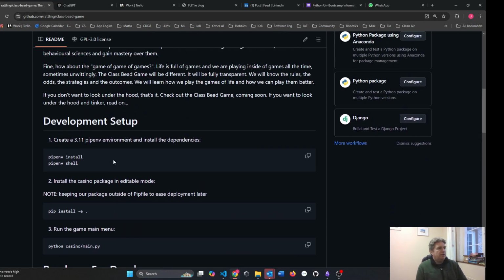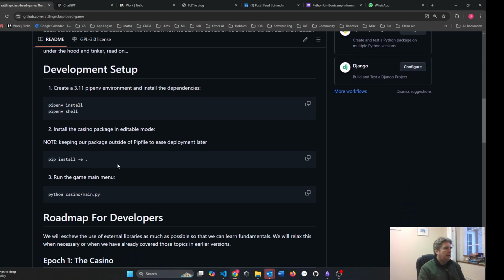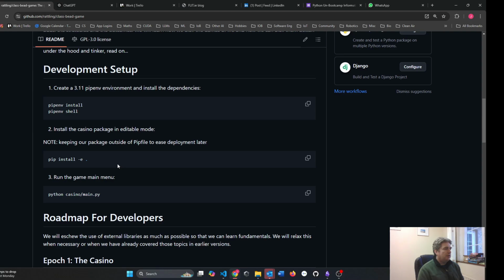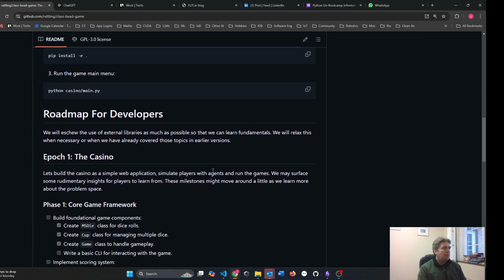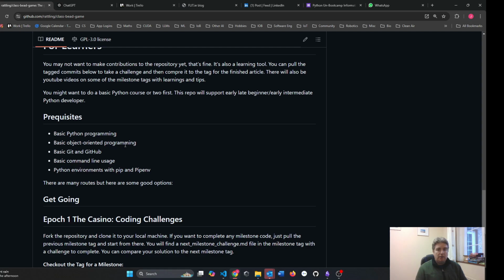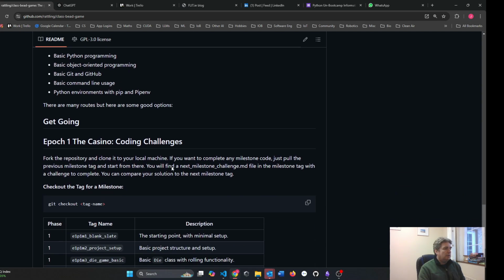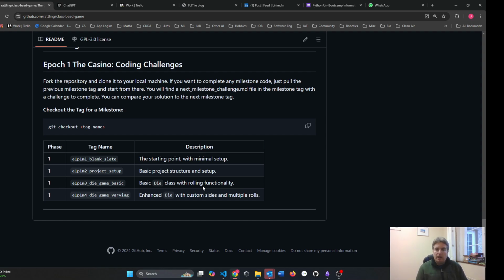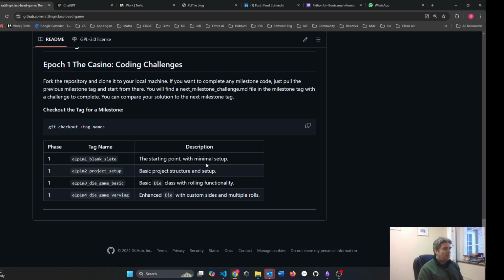Beginner to Expert Coding with the CLASS BEAD GAME #2 Getting Started with the Class Bead Game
In this video, we take a quick walkthrough of the Class Bead Game ReadMe to give you a sense of what to expect as a developer or learner.

Here’s what we’ll cover:

The concept behind the Class Bead Game: a learning journey through games of chance, strategy, and even real-world systems like prediction markets.
A clear roadmap for developers, starting with Epoch 1: The Casino, where we’ll build foundational components like dice games and simulations.
How learners can engage with the repository using tagged milestones, challenges, and video tutorials to level up their Python, software engineering, and Git skills.
Whether you’re here to learn coding fundamentals, explore deeper topics like AI and behavioral sciences, or just love the idea of making games, the Class Bead Game has something for everyone. Let’s dive into the vision, tools, and roadmap to get you started!